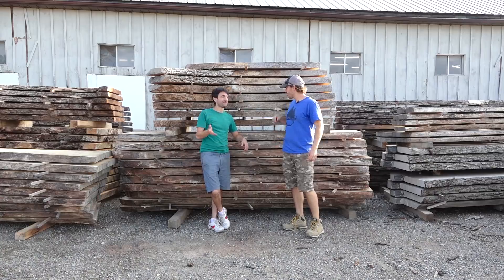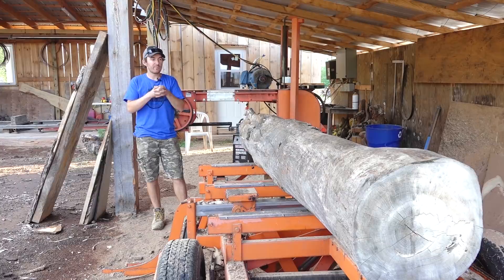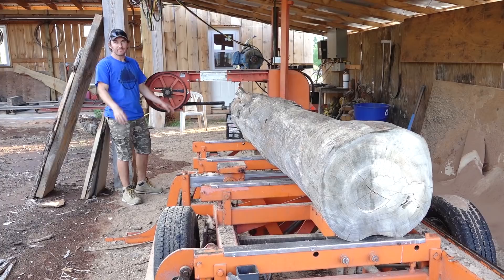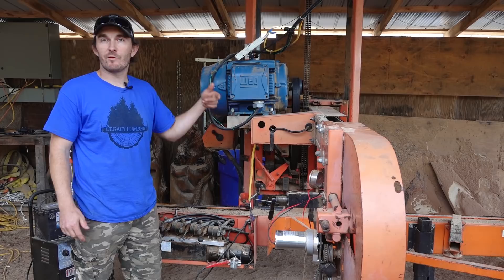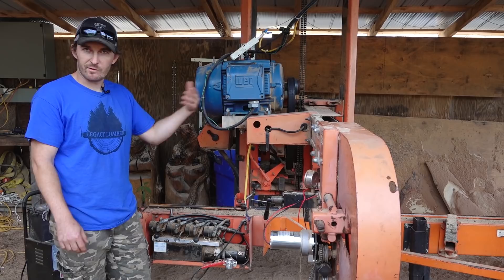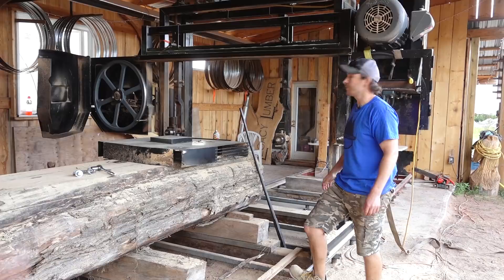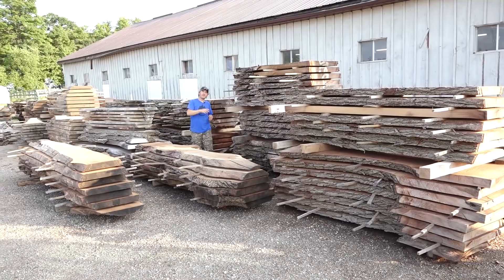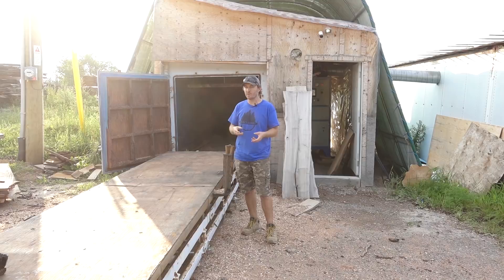Legacy Lumber Sawmill Walk Through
Paul Lemiski of Canadian Woodworks and Legacy Lumber is a custom furniture maker, saywer, and woodworking instructor.  I had the opportunity to visit Paul while I was in Toronto recently.  I previously visited him 2 years ago.  Paul's shop and operation has grown substantially in that time.

Outlet Store:
5775 Atlantic Dr
Unit 5
Mississauga, ON L4W 4P3